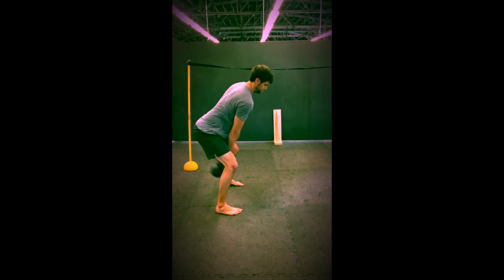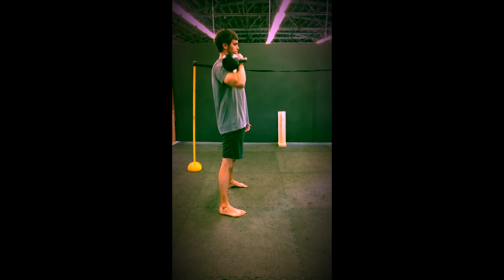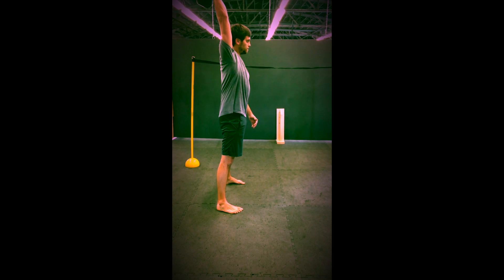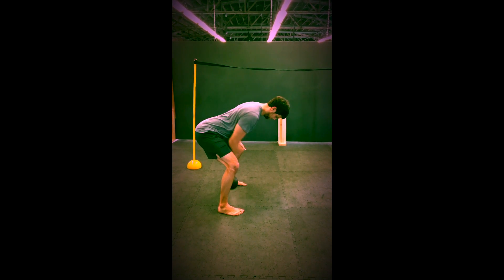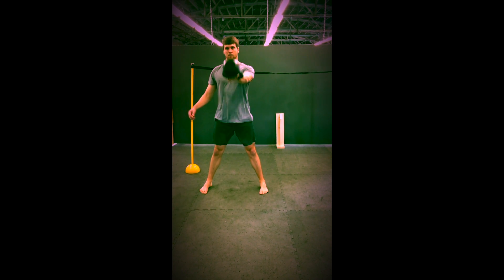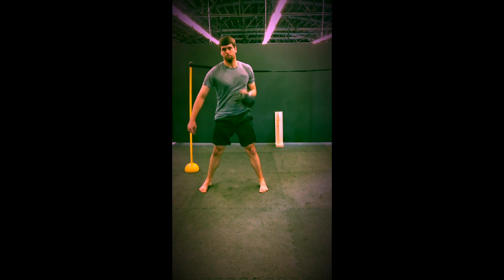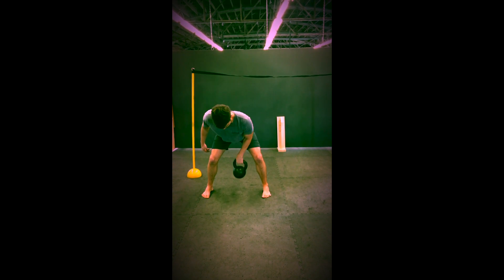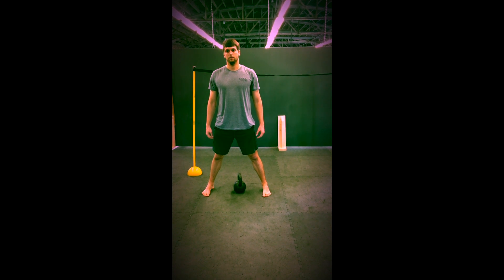KB Sustained Effort